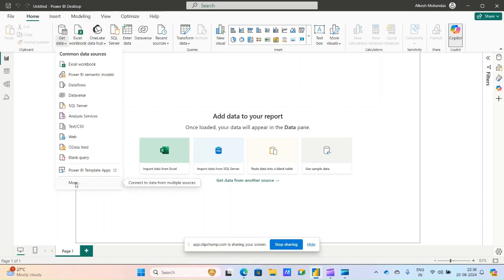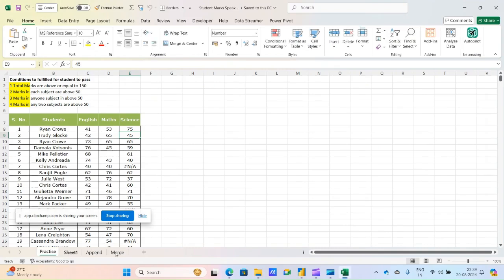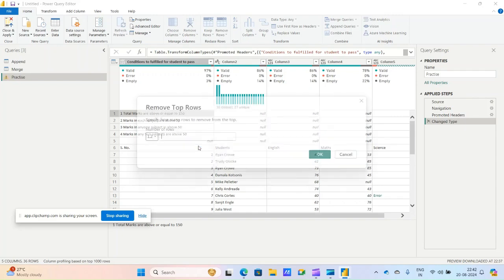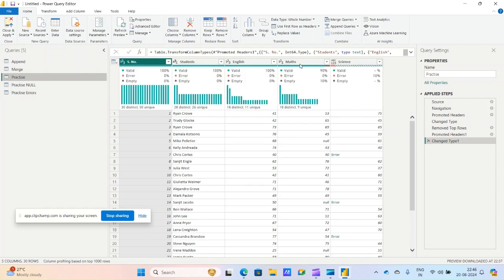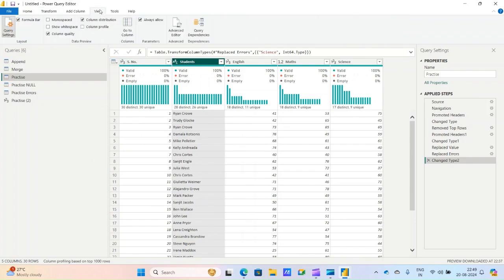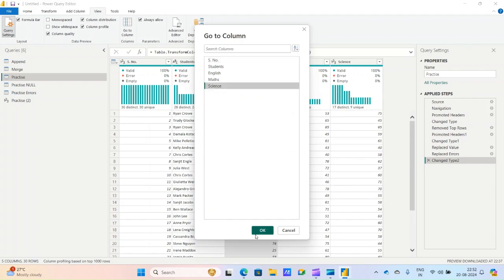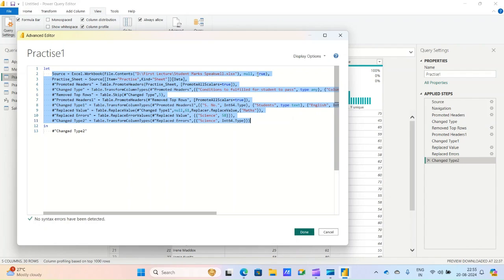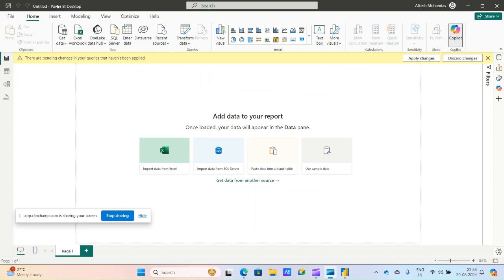Data Cleaning and Power Query View Tab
Introduction to Power Query Extracting Data from Excel file

Data used in the Videos